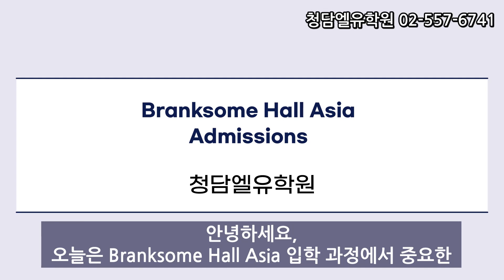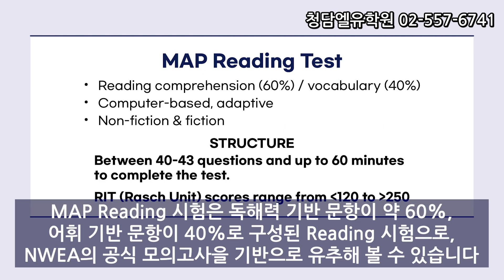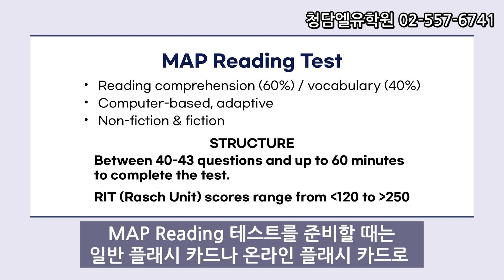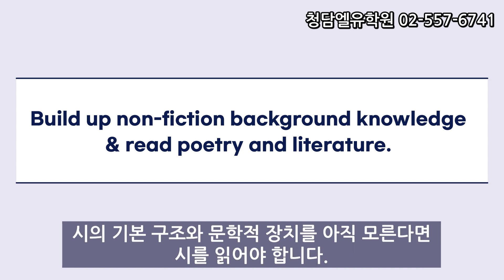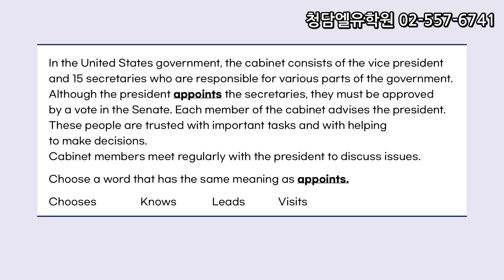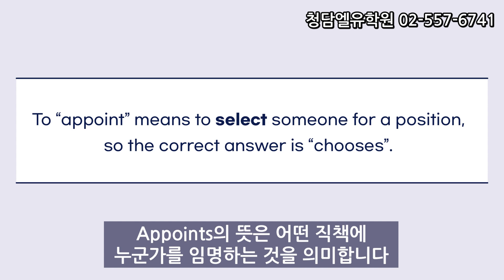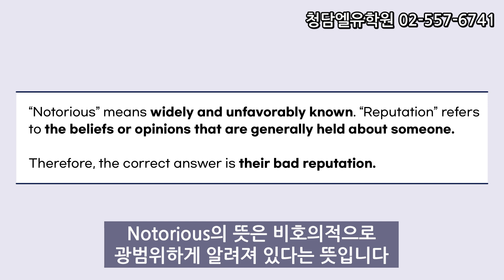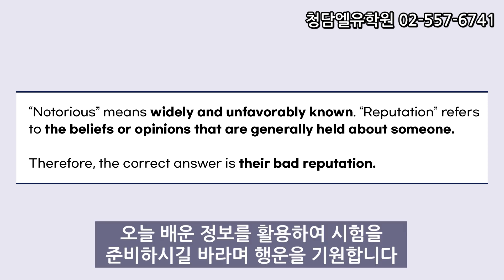2024입학 BHA 입학시험 분석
제주국제학교 BHA 입학시험 분석 영상입니다. BHA 100% 합격, 단기시험 준비 가능합니다.